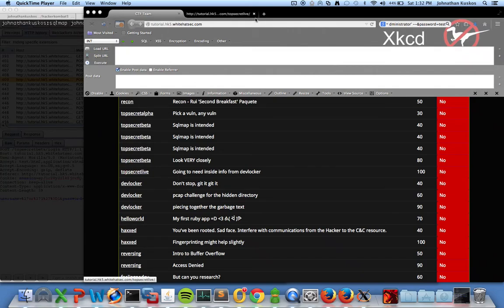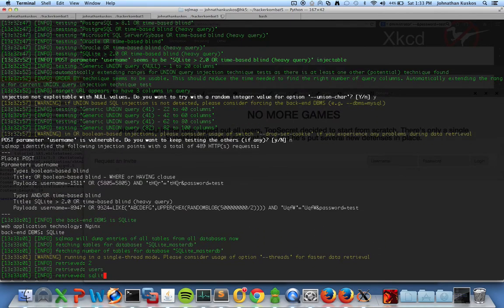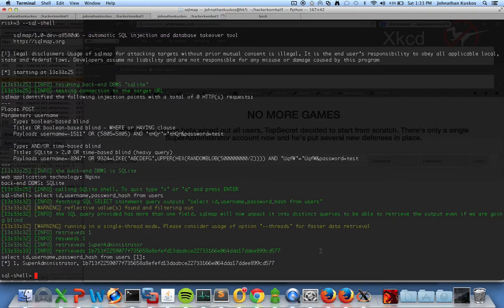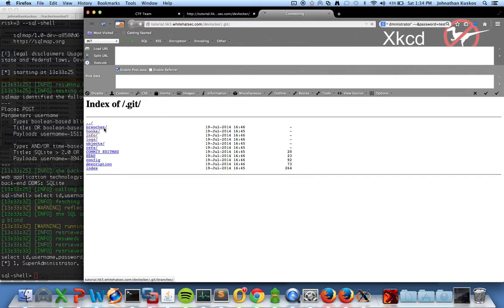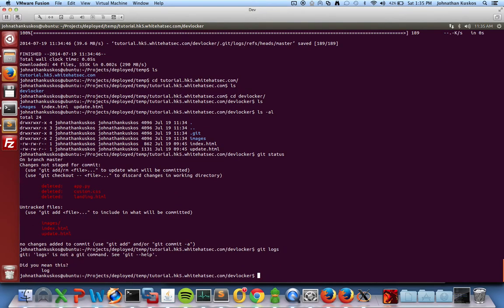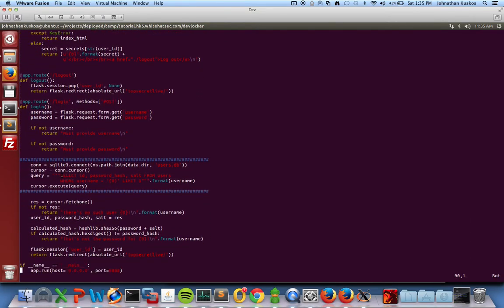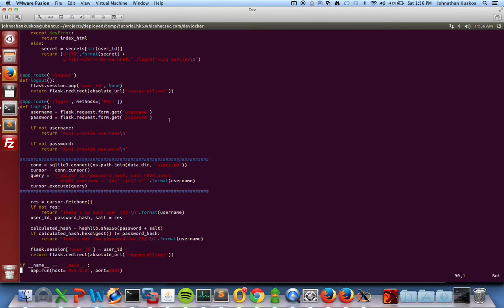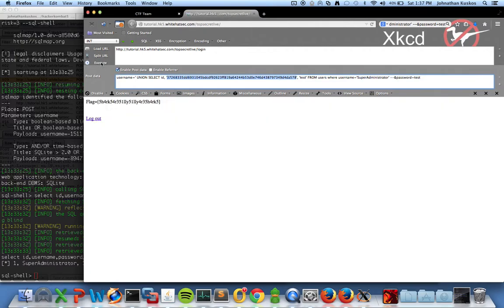HK5: TopSecretLive 100 and Devlocker 40